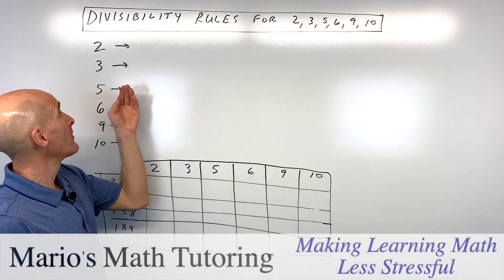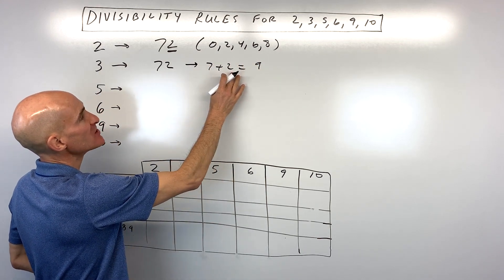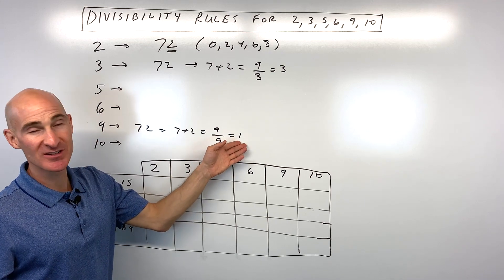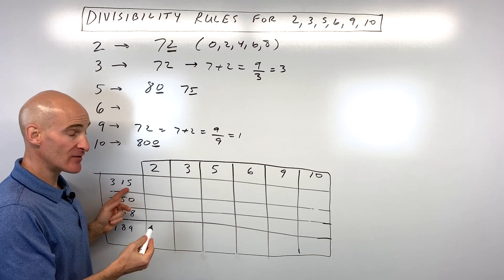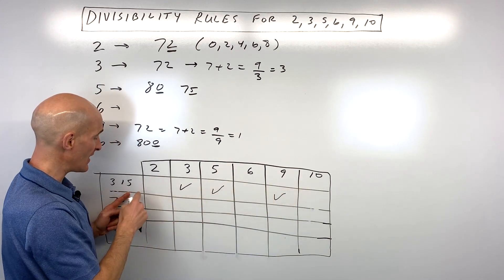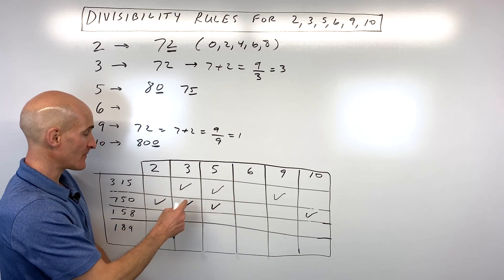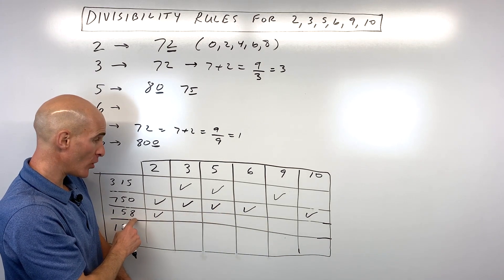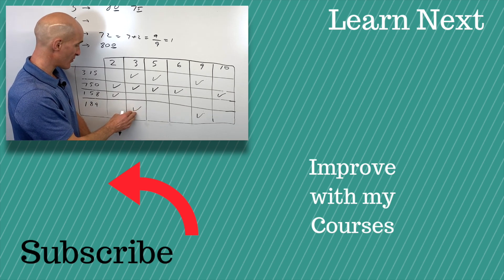Divisibility Rules For 2,3,5,6,9,10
Learn about the Divisibility Rules For 2,3,5,6,9,10.  We discuss the rules as well as go through 4 examples to help you understand how to apply them in this video math tutorial by Mario's Math Tutoring.